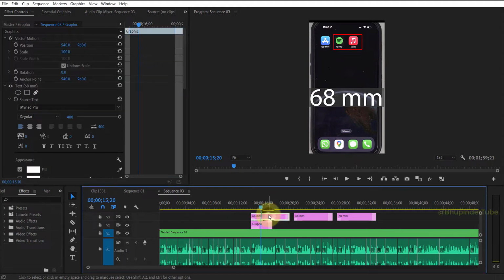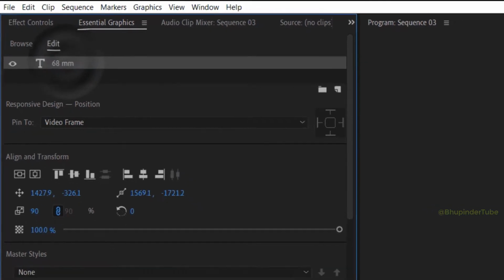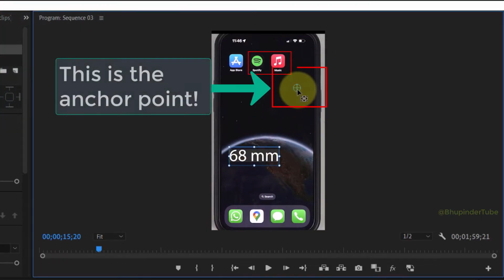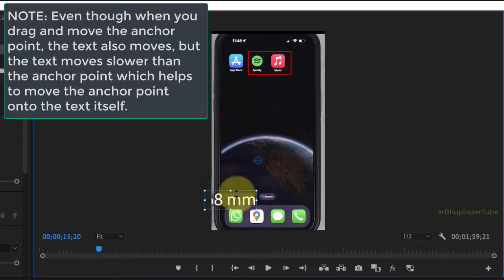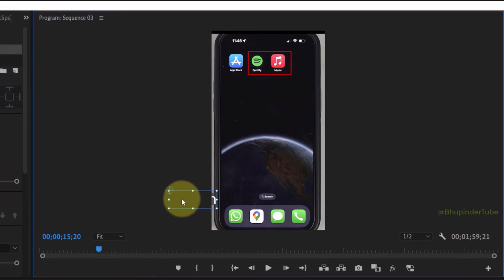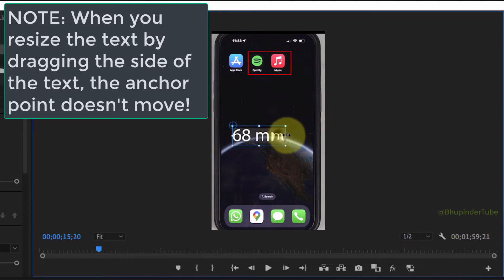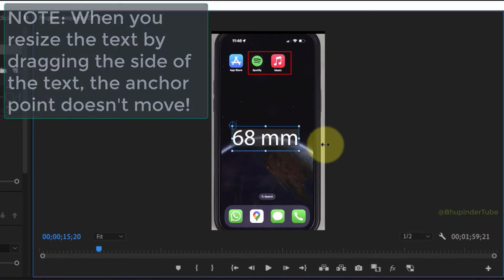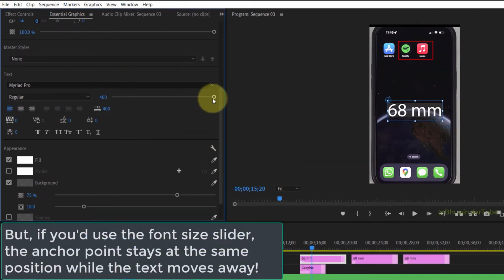How to MOVE the ANCHOR POINT in Premiere Pro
Finding and moving Anchor point of a Text isn't as simple as it should be! Watch this quick tutorial to learn how to move the anchor point in Premiere Pro.

NOTE: It's not so easy to resize the text when the anchor point is away from the text itself! It is one of the reason why you should move it towards the text.

Anchor point is a circle with a cross in the middle.

NOTE: Even though when you drag and move the anchor point, the text also moves, but the text moves slower than the anchor point which helps to move the anchor point onto the text itself.

NOTE: When you resize the text by dragging the side of the text, the anchor point doesn't move! But, if you'd use the font size slider, the anchor point stays at the same position while the text moves away!

I made the above video concise to help the fellow Pr users.